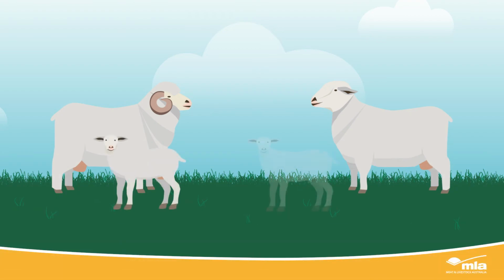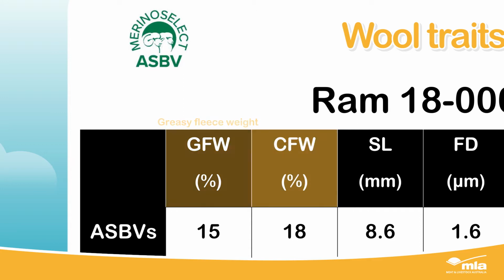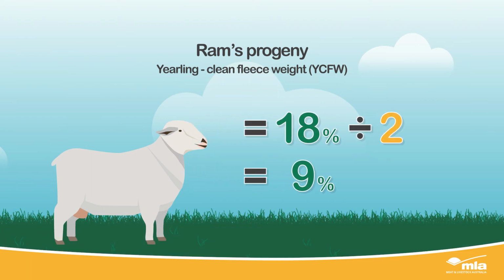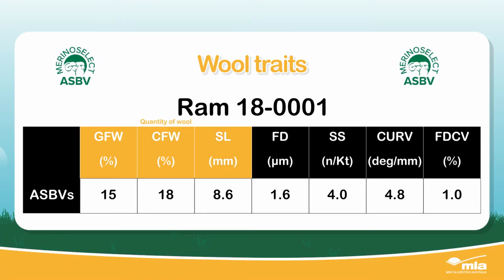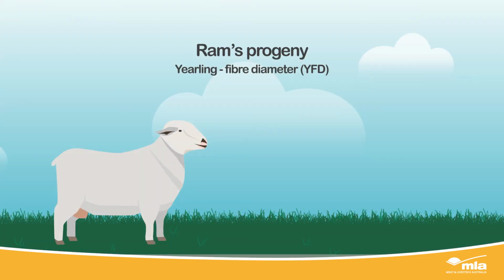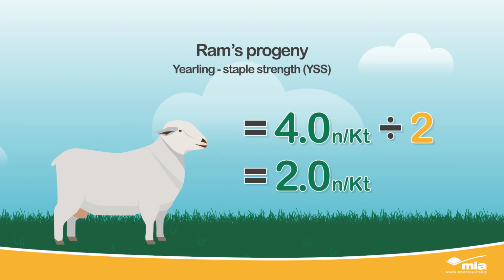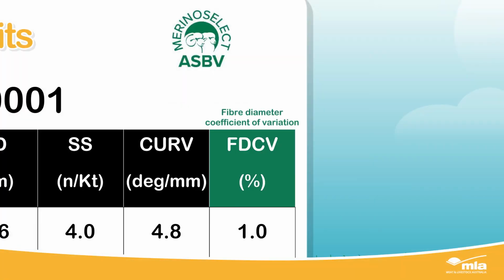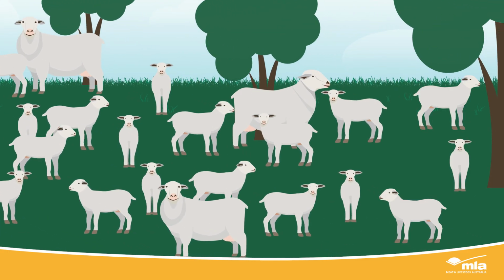Sheep Wool Traits